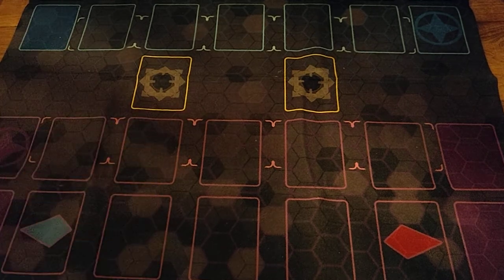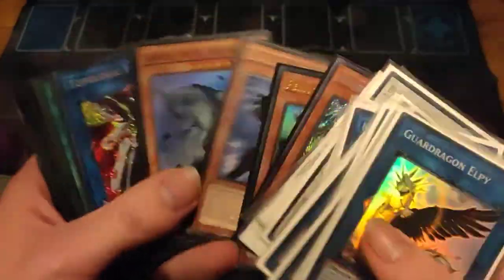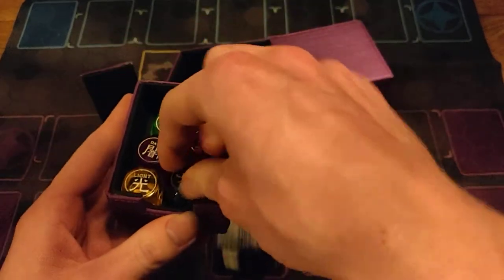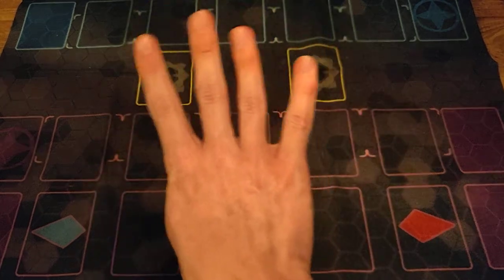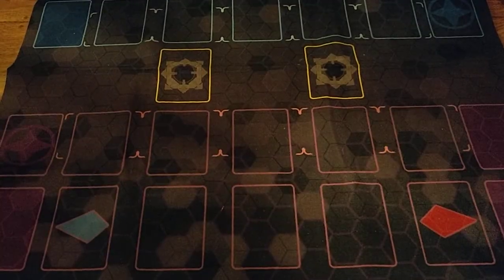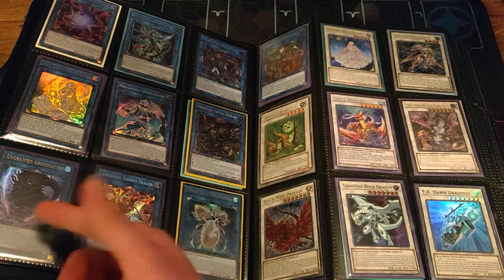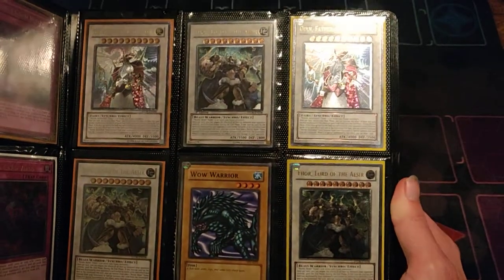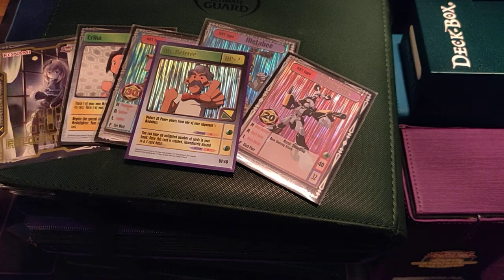Yu-Gi-Oh! Collection video (10+ Decks, Rare cards & staples!)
Hi all!

Something entirely different for you guys today... My collection!

These are 95% of all the cards I own (without bulk) and I wanted to showcase them to you, as well as tell you some stories about them. If you like this content be sure to let me know!

If you ever wondered what Decks I have played, or are currently testing out.. here you go!